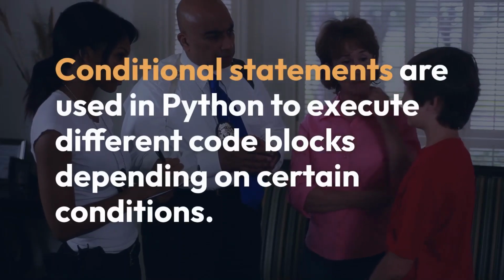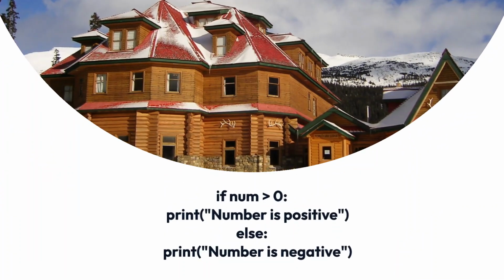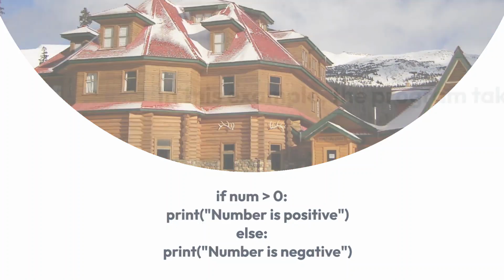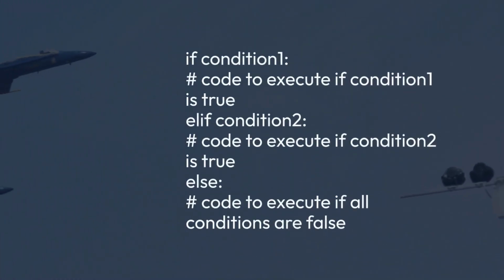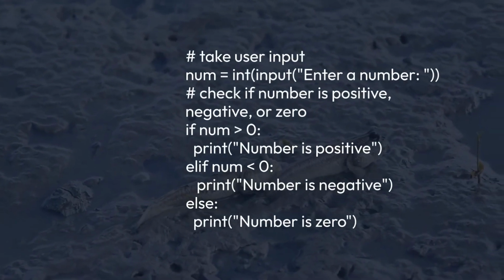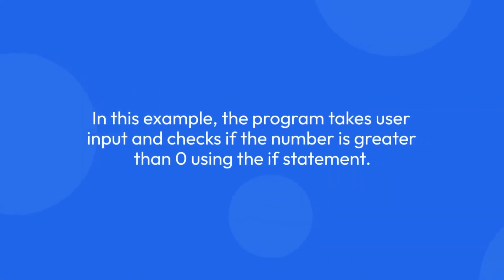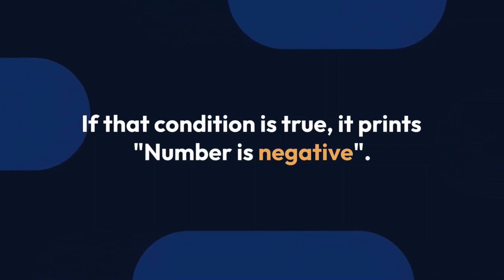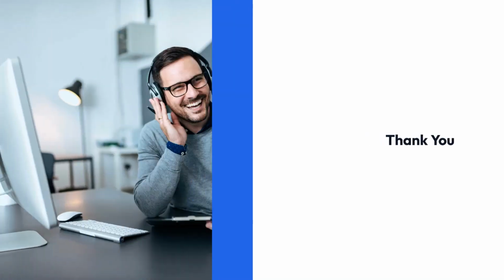Conditional statements in Python || 2 mins Python || Become hero from zero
Here you will find all videos related to education.My only motto is make education completely free.
Looking for tutors too if interested revert to me.